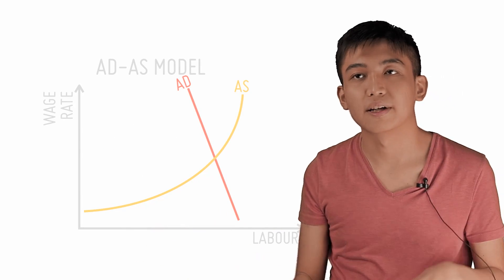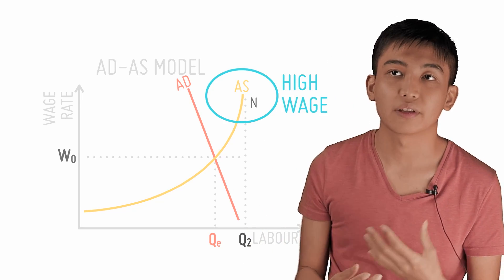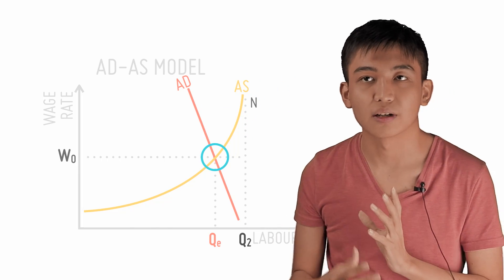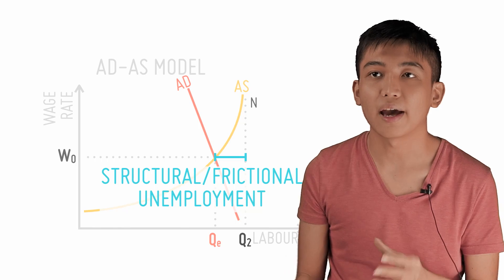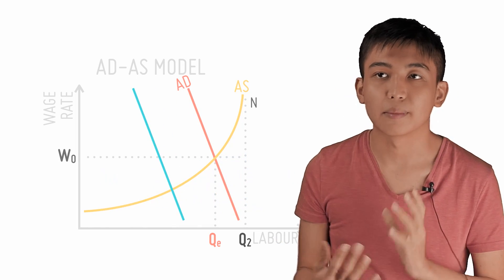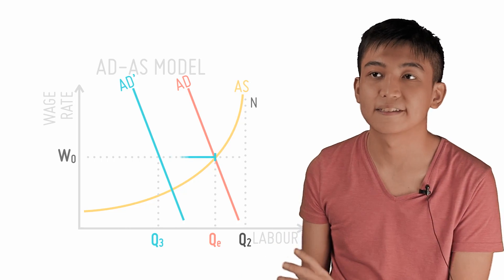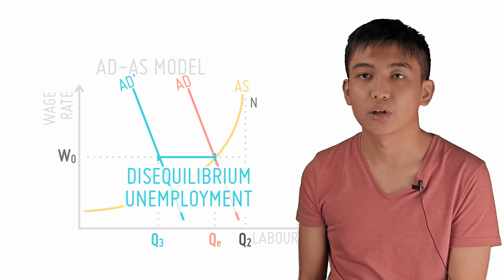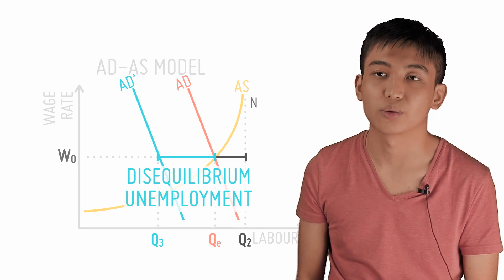Equilibrium Vs Disequilibrium Unemployment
[6/17]
by openlectures

One must realise the importance of the sticky wage argument which played a vital role in keynes' advocation of fiscal policy